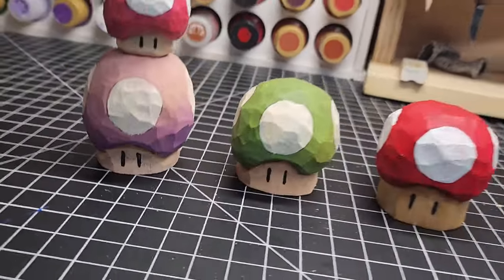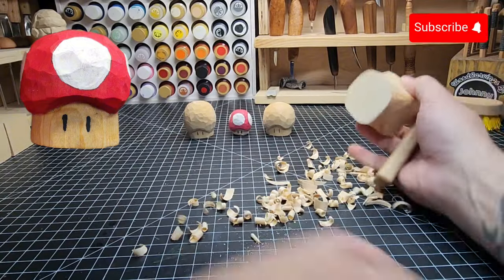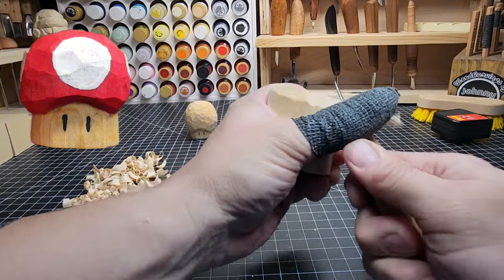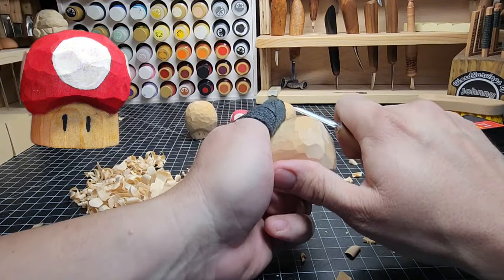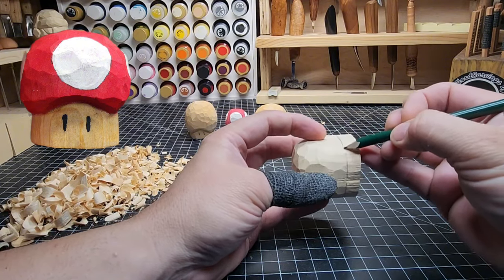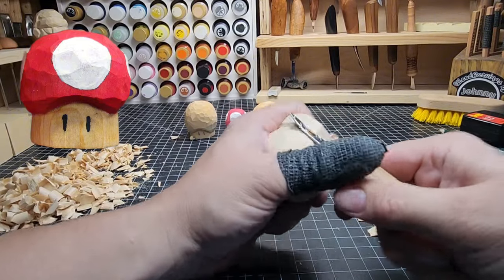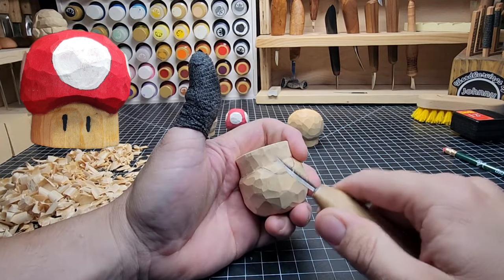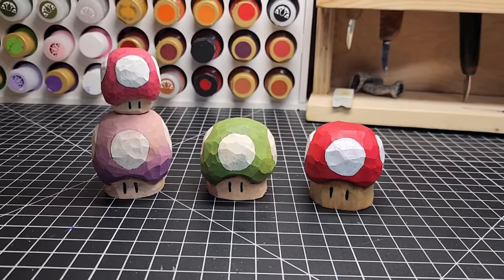Carve with Me! FIRST WHITTLE PROJECT!!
Full Carving tutorial, perfect for a beginner! Easy and Fun to follow-along! Mario Mushrooms, the fun power-up's from Nintendo's Mario Brothers.  I love mario, and having some fun mushroom power-ups on the bookshelf is sure to get me bonus points with my wife!  At the very least if i need an extra life, i've now got one sitting within easy reach! ;)

I've got things split into two videos, this one on carving and another one on painting the figure/finishing or sealing.  Be sure to catch the painting video too as i go over blending paints in regards to the pink/purple one we do for fun.  So make sure you catch both videos!

This carving is done on a 2 inch tall 2 inch by 2 inch piece of Basswood.

That will encourage me to make more!  If you want to help out in other ways, head over to my Etsy and buy a carving sticker for your water bottles, carving totes, or work space!